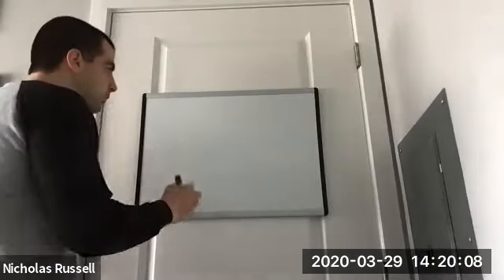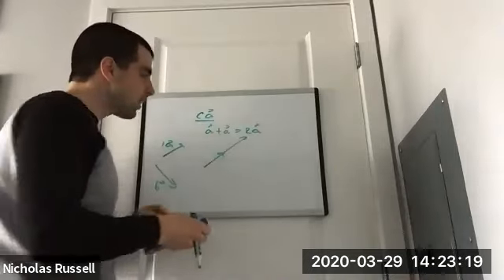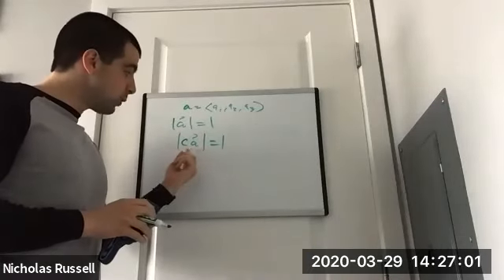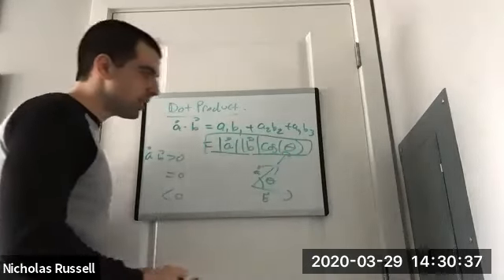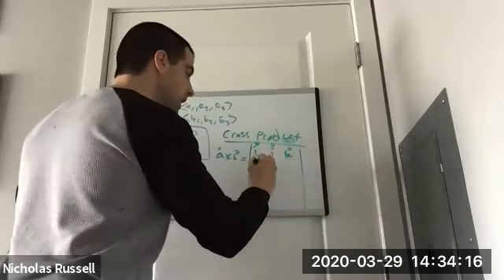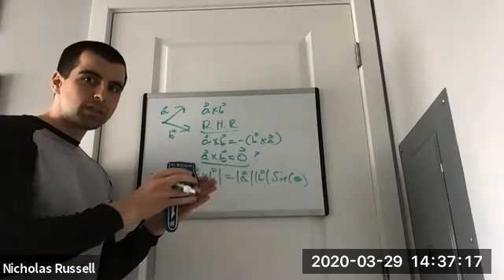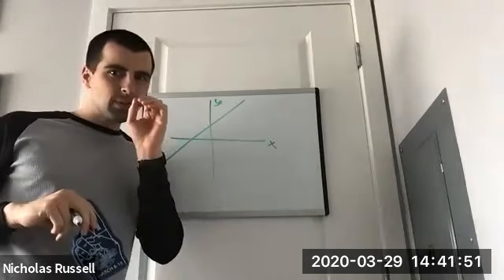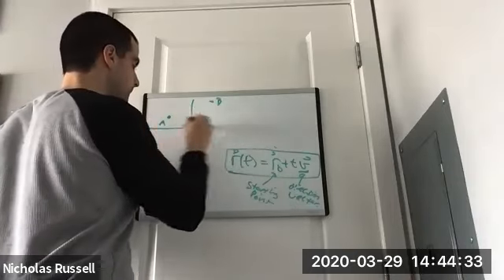Chapter 12 Review: Vectors, Lines, and Planes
In this video, I will review the key concepts from Chapter 12, which is the beginning of Calc III. This covers all important concepts like vector addition, scalar multiplication, and subtraction, the dot product and cross product, and lines and planes.